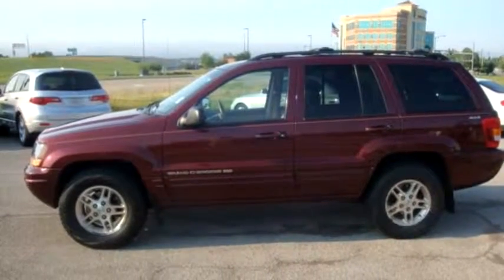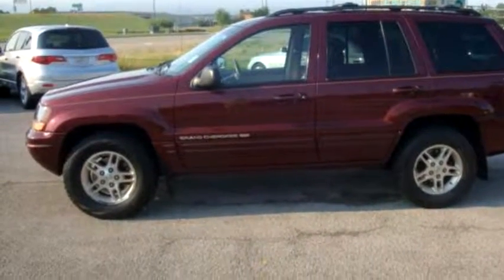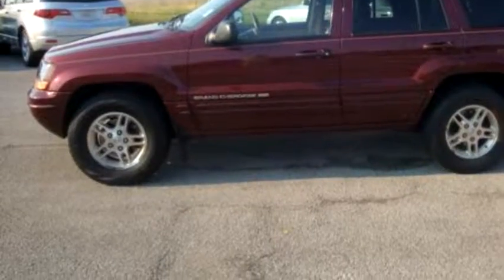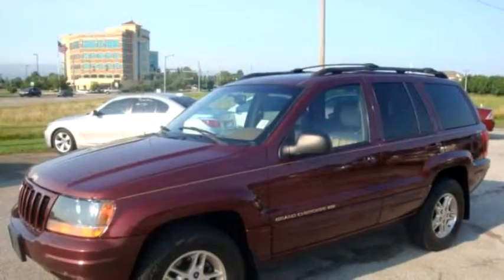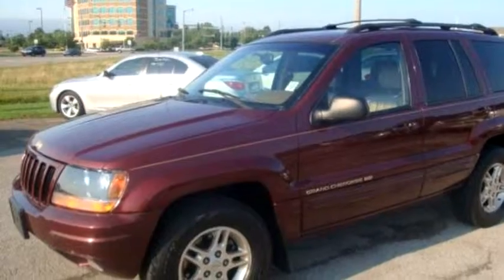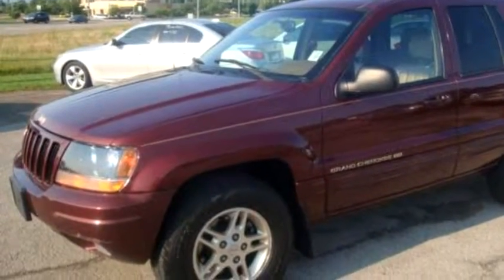1999 Jeep Grand Cherokee $5495 918-274-6300 by Charity Auto Sales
1999 Jeep Grand Cherokee , LIMITED 4WD*LEATHER*SUNROOF*, $5495, 112000 Miles , Charity Auto Sales, check more inventory from this dealership 8884 N. Garnett Rd. Owasso OK 74055 , , Automatic, 4 wheel drive, Ext Color: Maroon, Int Color:Tan, Body Style: Sport Utility Vehicle, Engine Size: 4.7L V8 SOHC 16V (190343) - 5/6/2014 8:09:35 AM - 7/27/2013 8:48:45 AM.